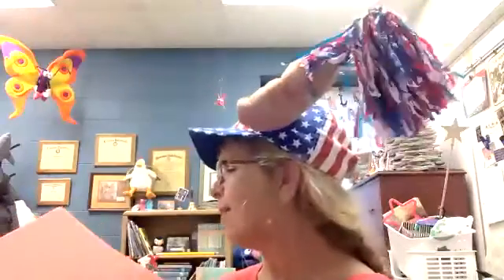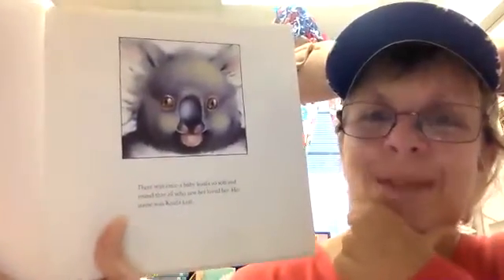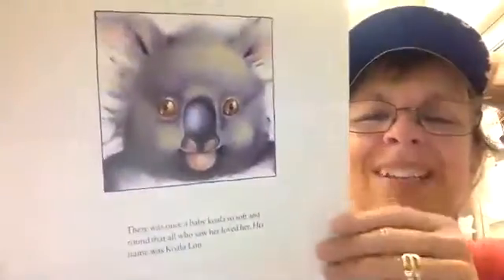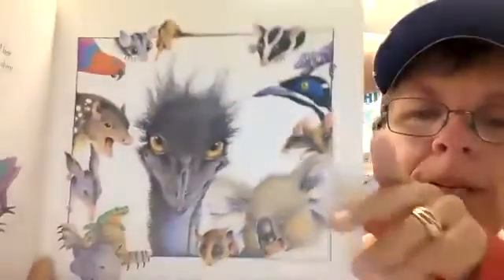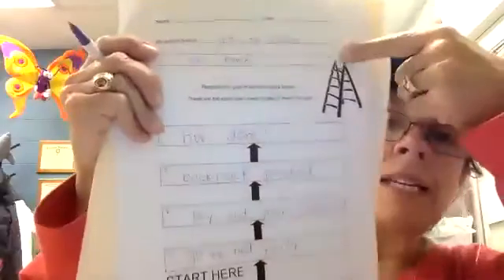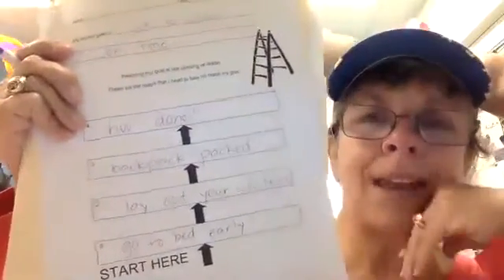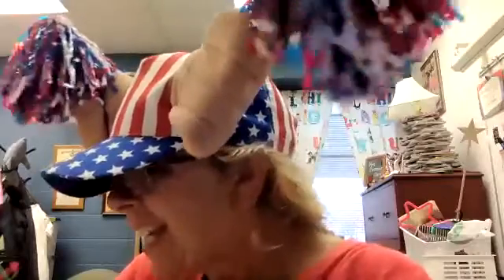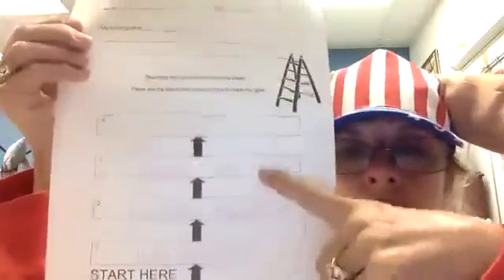Goal Setting Lesson with Mrs. Broam